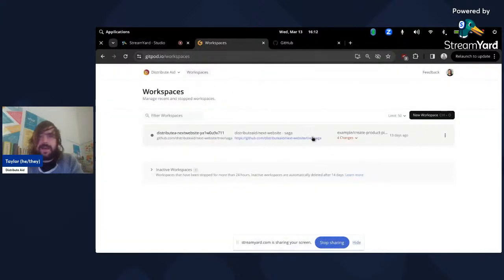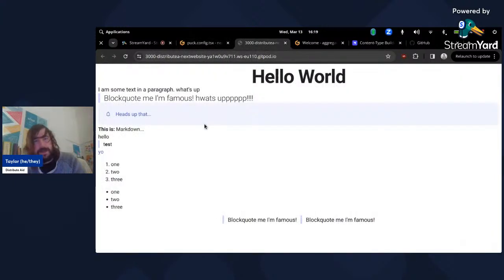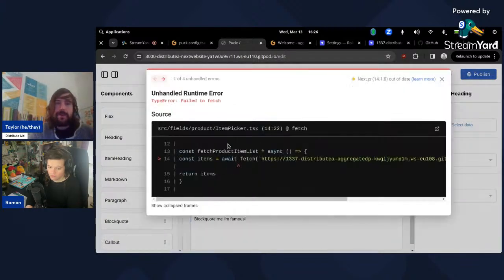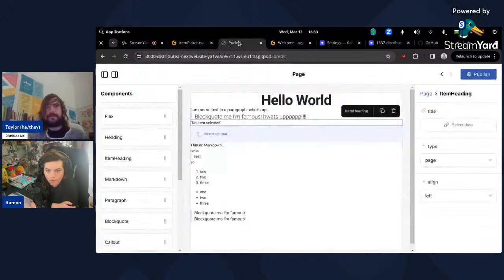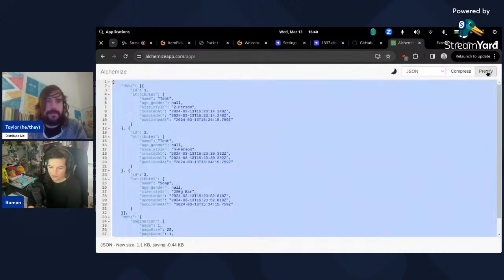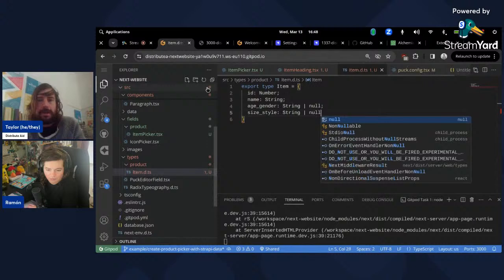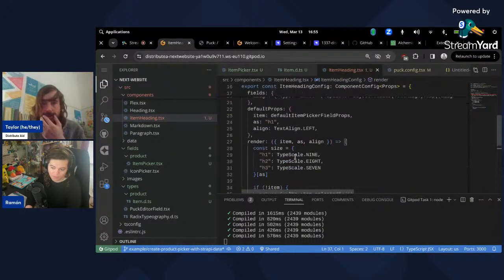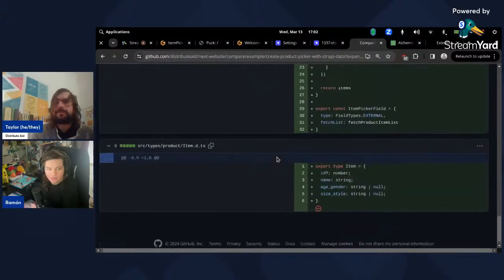Open Source Pairing